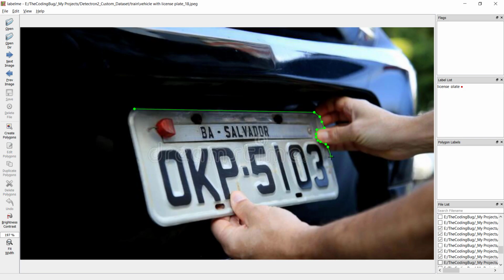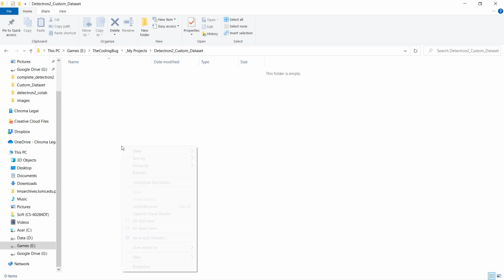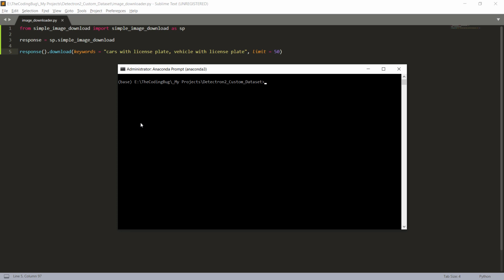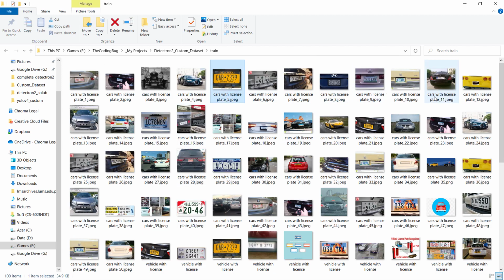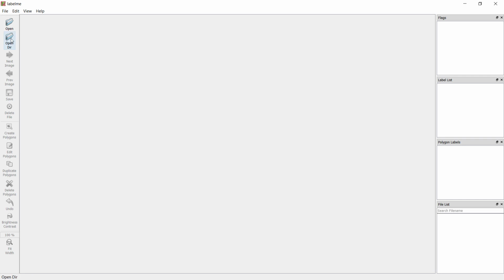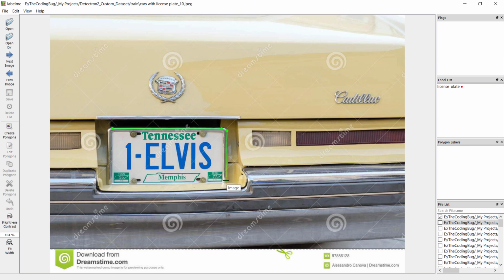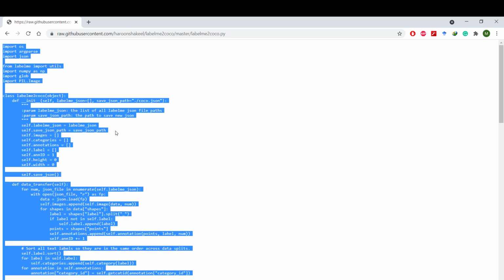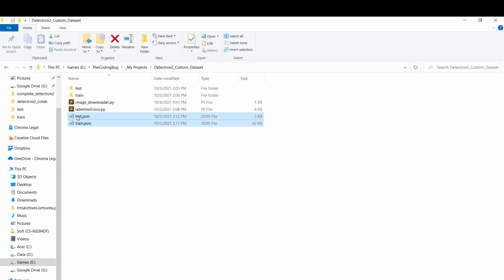DETECTRON2 Custom Object Detection, Custom Instance Segmentation: Part 1 (Develop Custom Dataset)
Detectron2 custom object detection and custom instance segmentation tutorial. Training detectron2 on a custom dataset allows training on multiple tasks and models, such as MaskRCNN for instance segmentation and FasterRCNN for object detection. In this Detectron2 tutorial, we show how to prepare the dataset for detectron2 custom object detector and custom instance segmentation models. I am choosing to train a license plate detector with detectron2, you can choose any object of your preference.

► Time Stamps:
Introduction: (0:00)
Download Data: (0:27)
Annotate Data: (2:22)